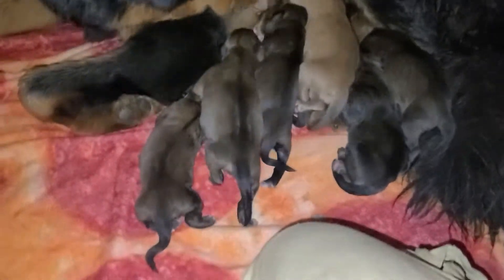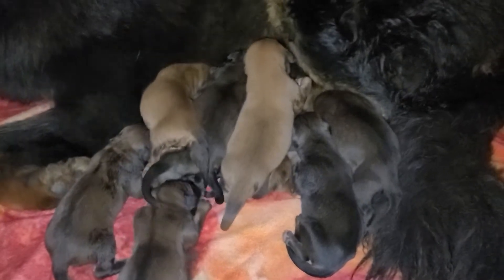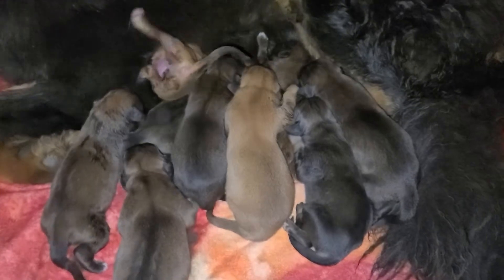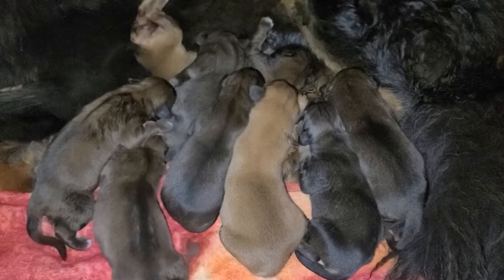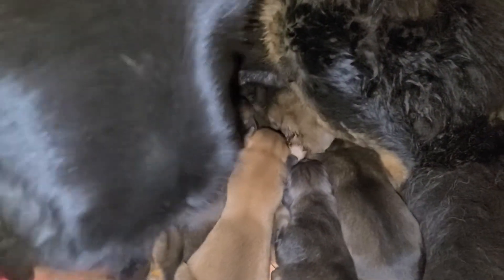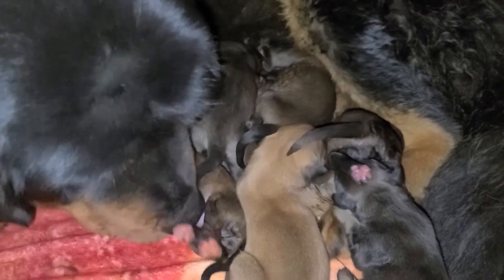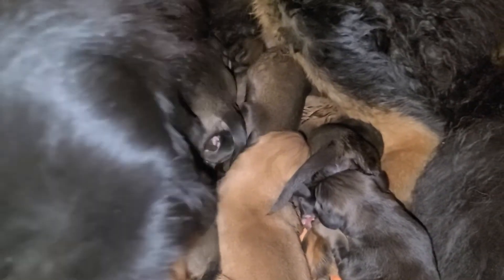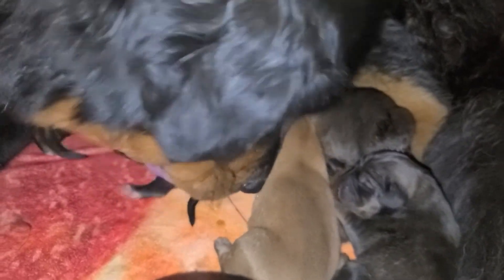Asianbears.net March 7th Imperial Asian Bear newborn. Tibetan Mastiff Caucasian Ovcharka